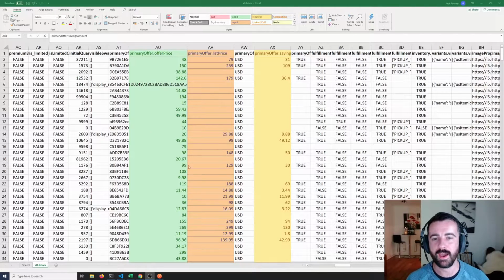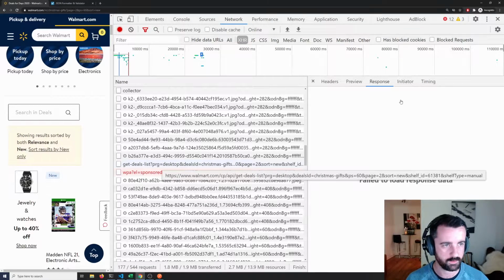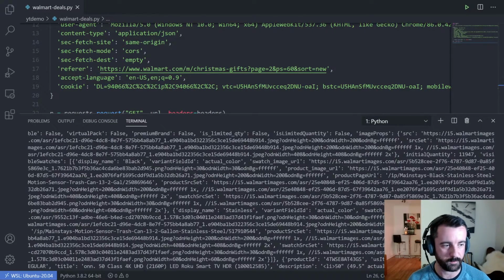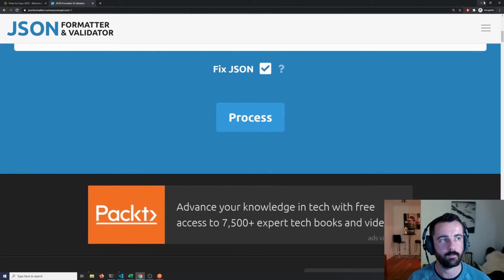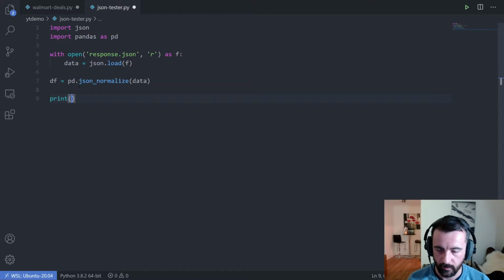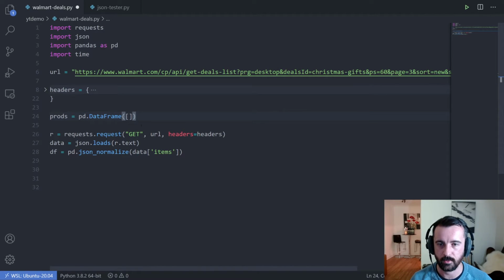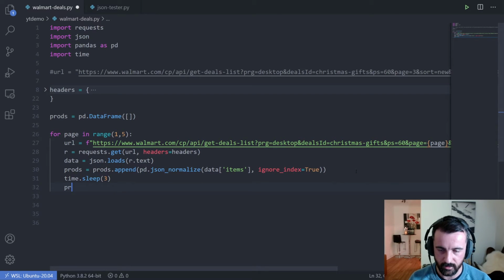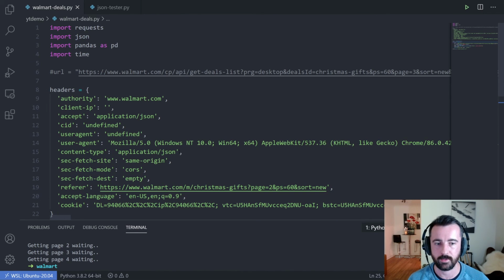How to Scrape Walmart product data with Python